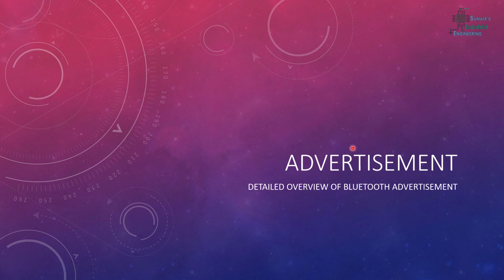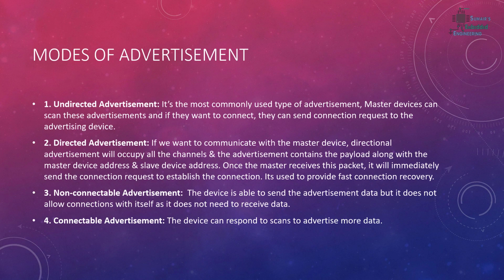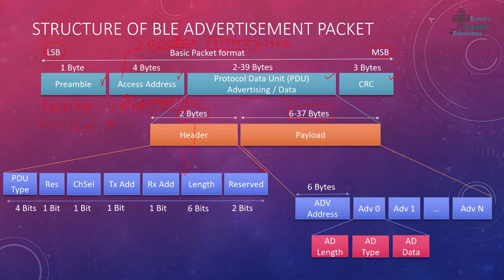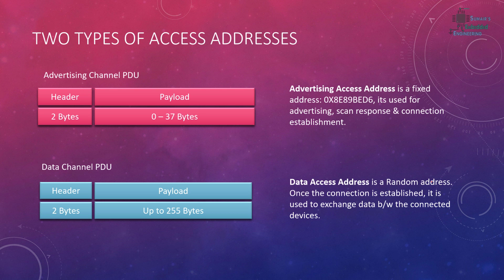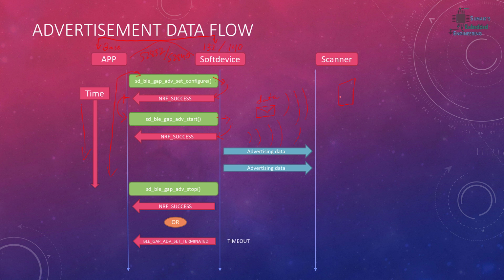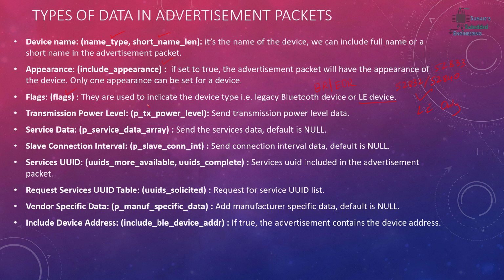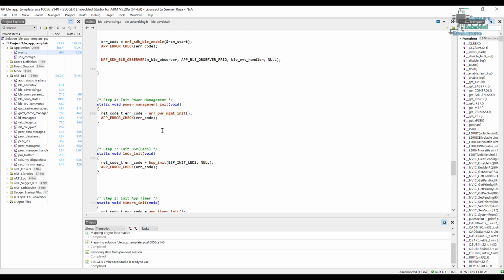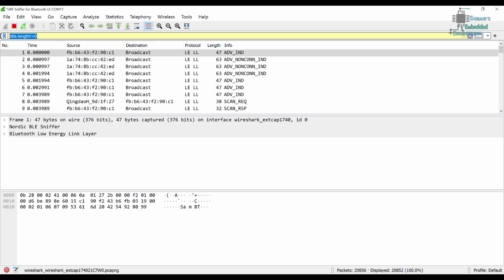nRF5 SDK - Tutorial for Beginners Pt 45 A -Advertisement Basics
This tutorial is also a part of my online tutorial series for beginners based on nrf52832 & nrf52840 microcontrollers and in this tutorial we will understand the basics of advertisement. Advertisement  plays an important part in BLE. We need to understand the advertisement to implement our BLE applications effectively. This tutorial explains all the details about the advertisement in Bluetooth Low Energy. We can reduce the power consumption of the device by changing the advertisement settings.

It took me a long time to plan and make this video, i hope everybody likes it. Once we are good with advertisement we will see how we transfer the data between the BLE devices.

* Many thanks to the people who have donated on PayPal, really appreciate it. I will keep it up. Thanks for your love & support. :p